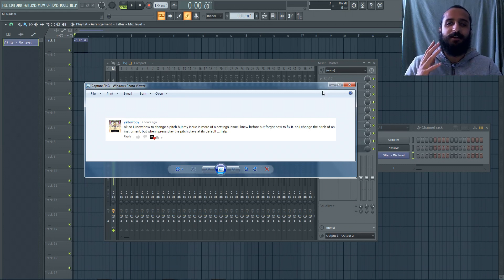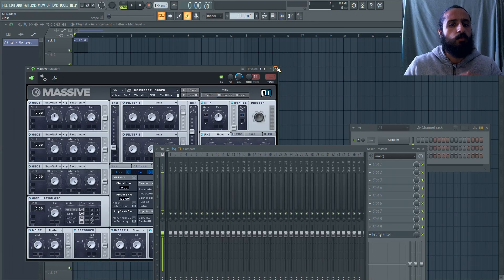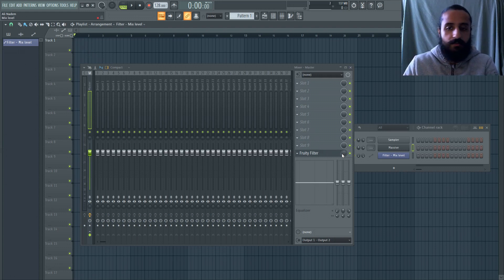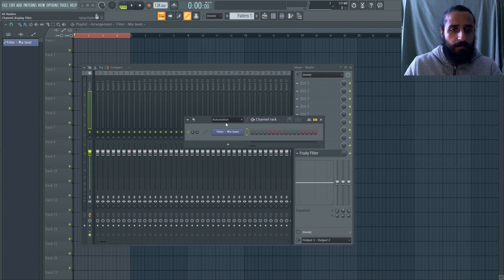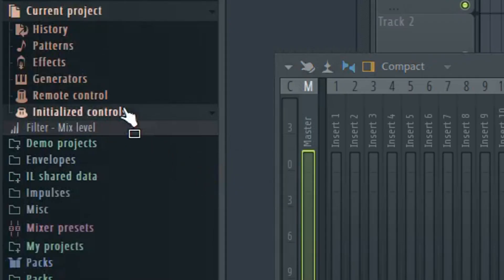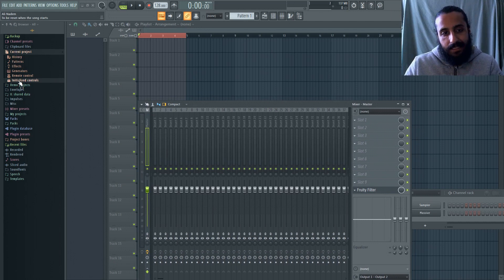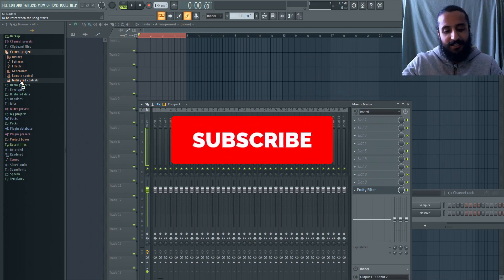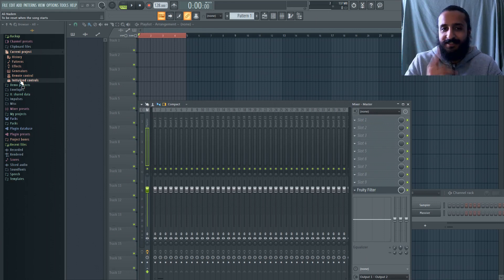FL Studio Knobs Won't Stay Put Where You Put It? Fast Solution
Have you ever set a value on a slider / knob in FL Studio and wondered why it keeps resetting back? Here is the solution to when knobs won't stay put where you put it, enjoy!